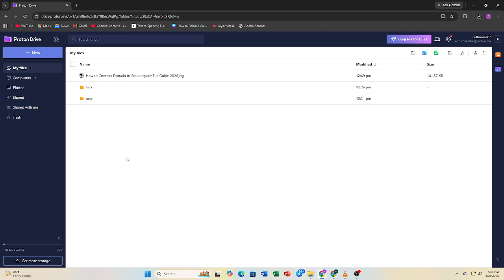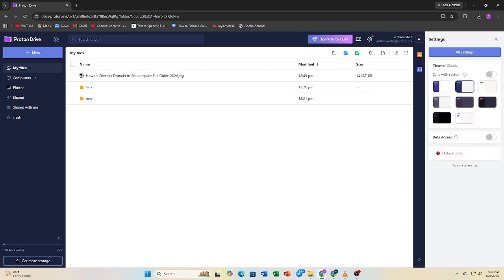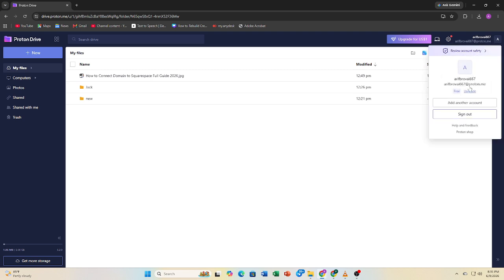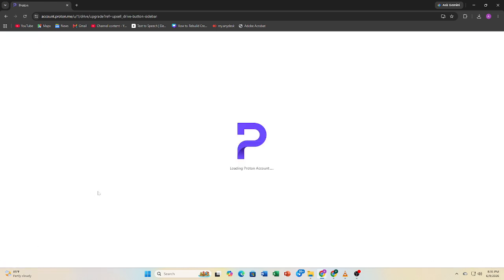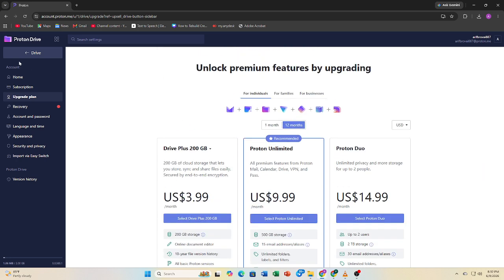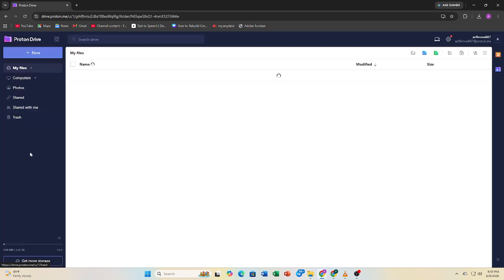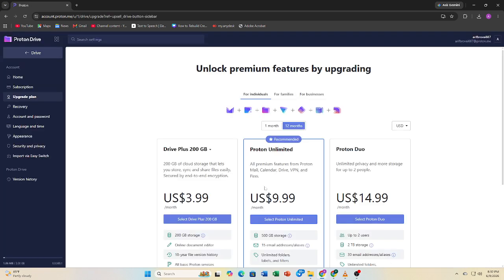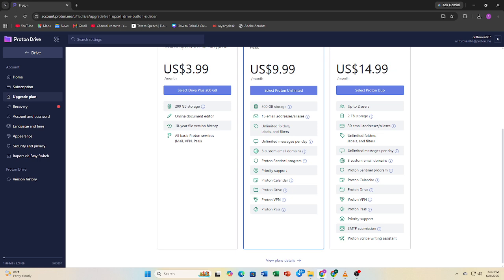How to Manage Storage in Proton Drive Full Guide 2026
Learn how to manage storage in Proton Drive with this complete 2026 guide. This step-by-step tutorial explains how to monitor storage usage, organize files and folders, remove unnecessary data, optimize cloud space, and make the most of Proton Drive’s secure encrypted cloud storage features. Learn how to free up storage, manage large files, track available space, and keep your documents, photos, videos, and backups organized efficiently. Whether you're a beginner, student, professional, or business user, this guide will help you effectively manage Proton Drive storage in 2026.